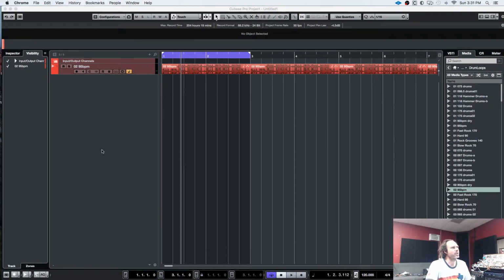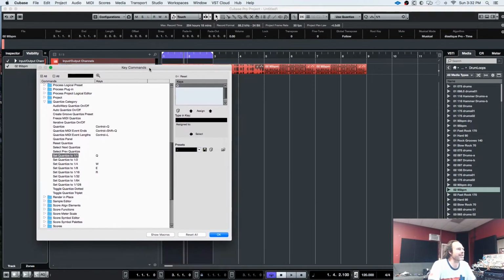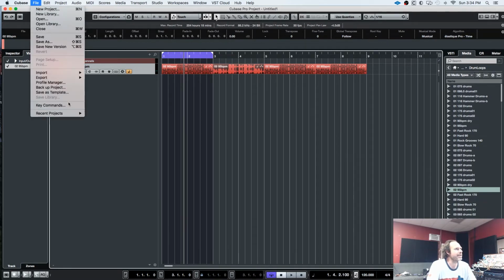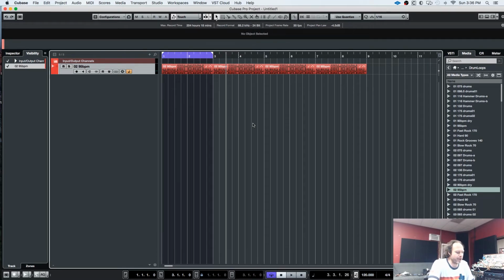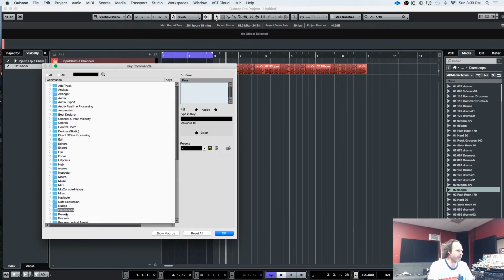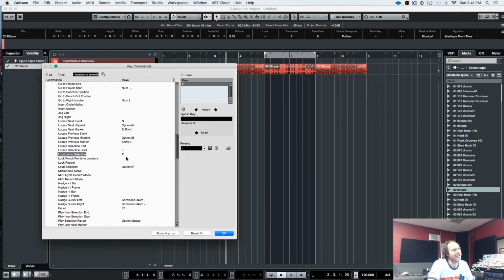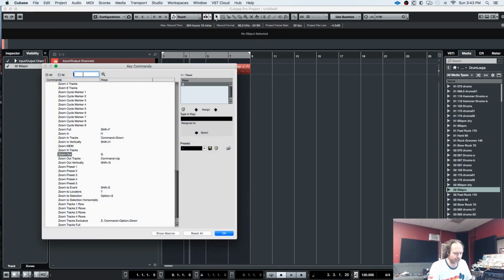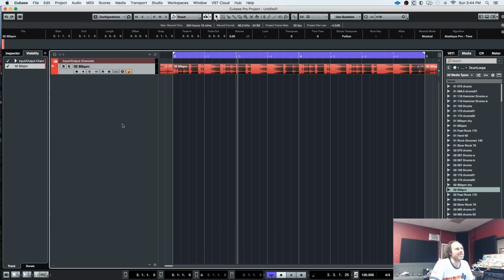Cubase Tips & Tricks: Some of my favorite Key Commands!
These are some of my essential every day key commands!  What are some of your favorites that I might have missed?

1:11 Quickly Set Quantization Grid
3:32 Snap On/Off
4:32 Toggle Playhead Position on Stop
7:40 Locators to Selection
9:13 Zoom to Locators
10:52 Transport Cycle On/Off